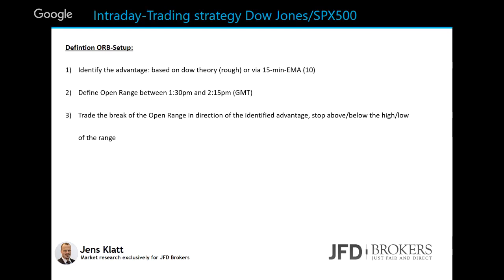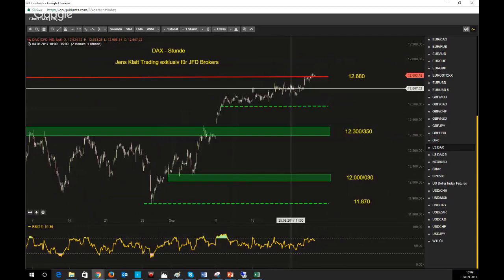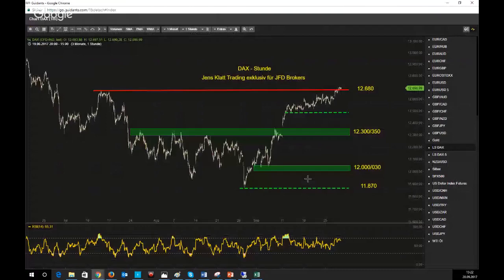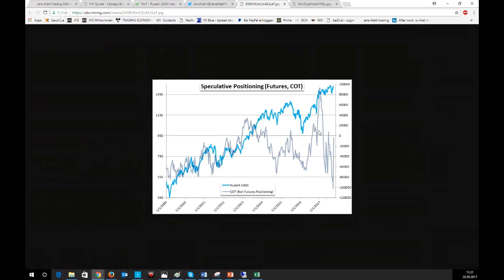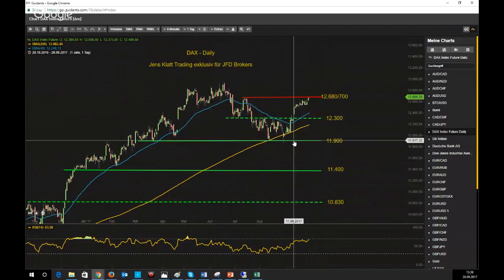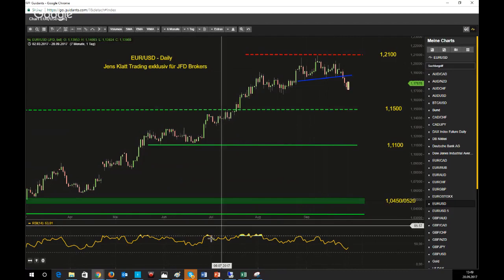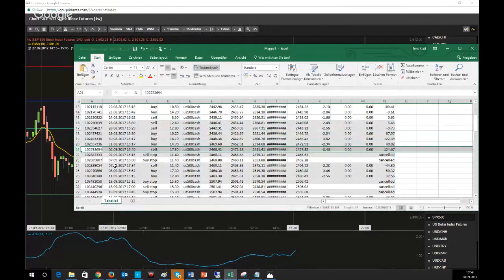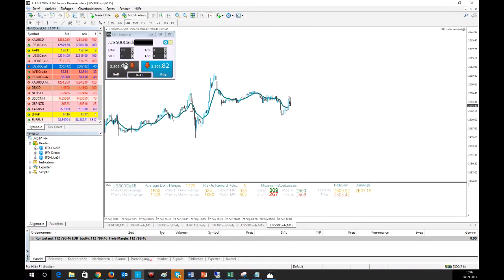Live Trading Session – Discover tactics of a Pro-Trader